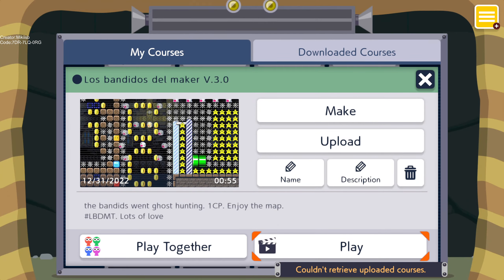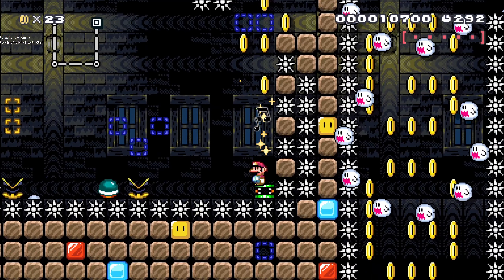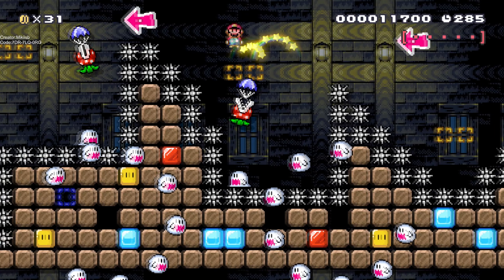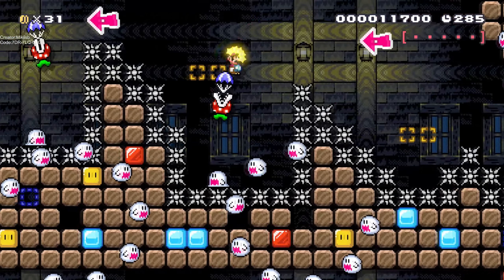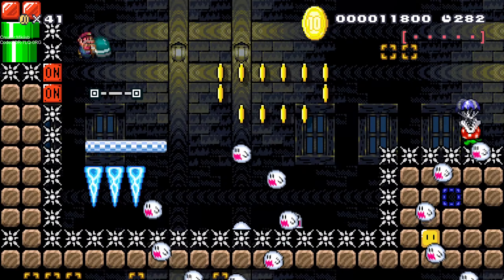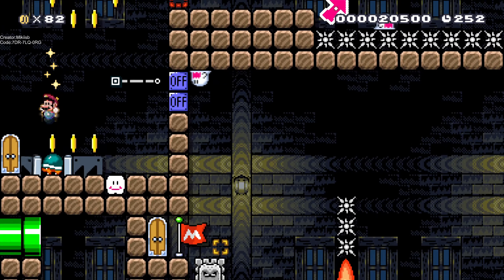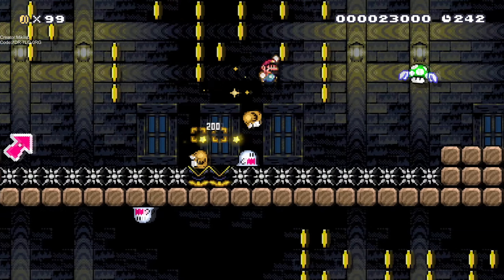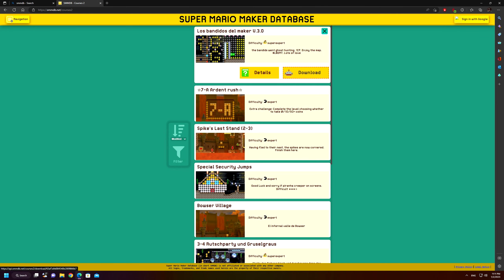SMM2 form a perspective of noob 2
yes you have to do nothing only watch me
and chill.